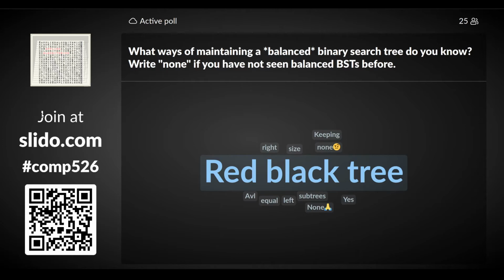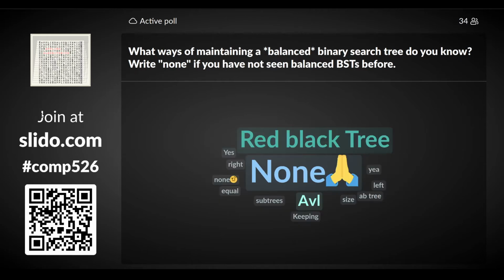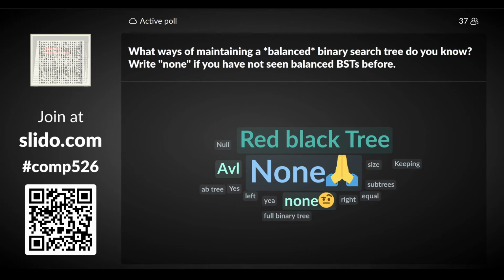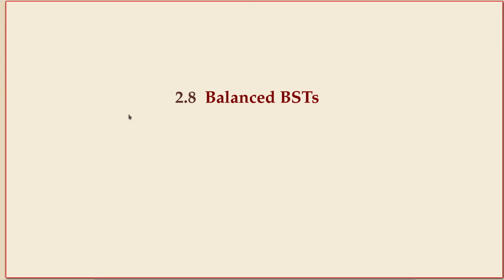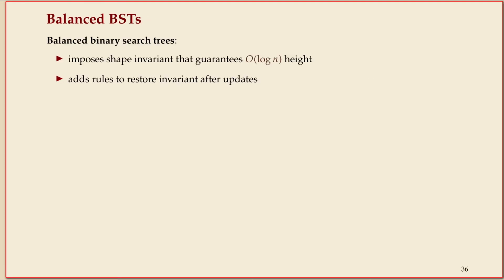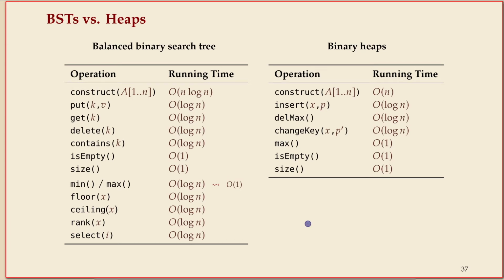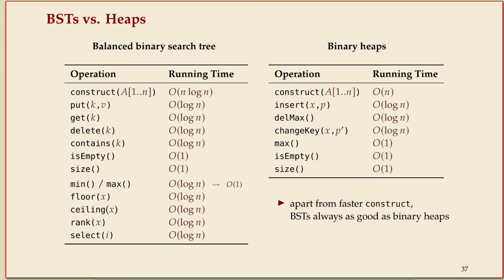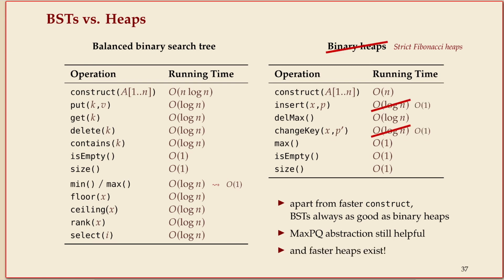COMP526 (Spring 2022) 2-8 §2.8 Teaser of Balanced BSTs